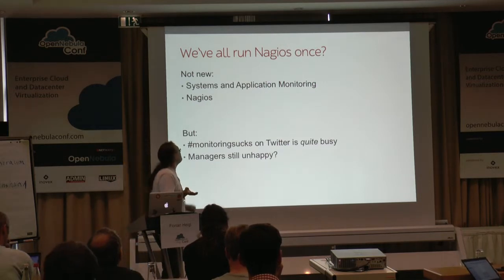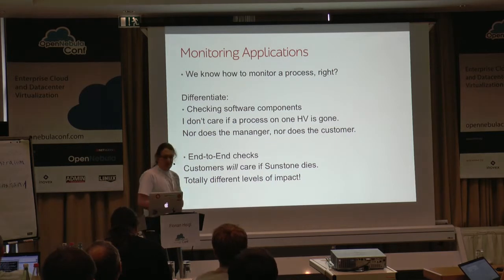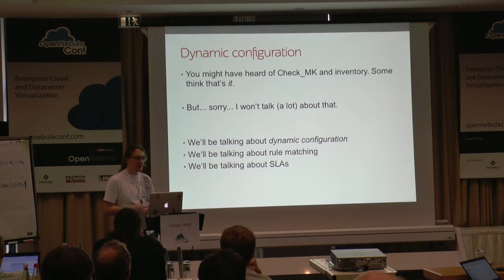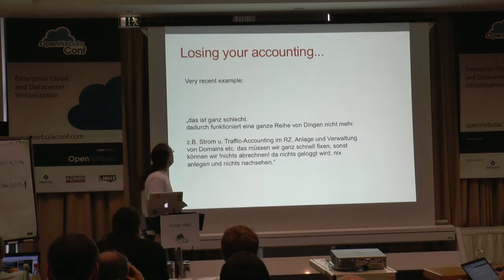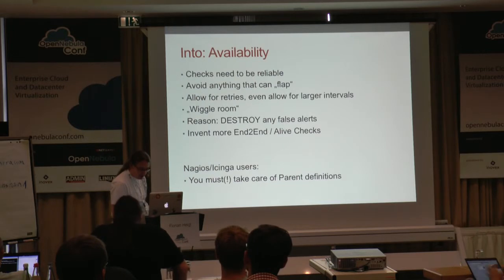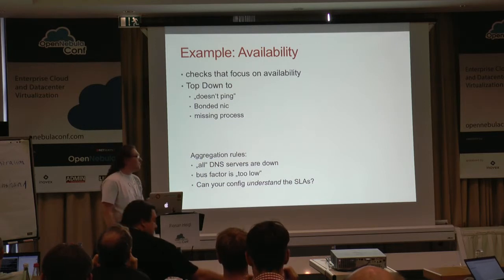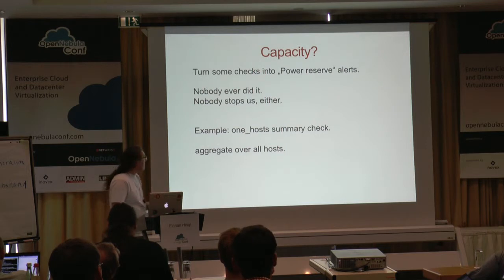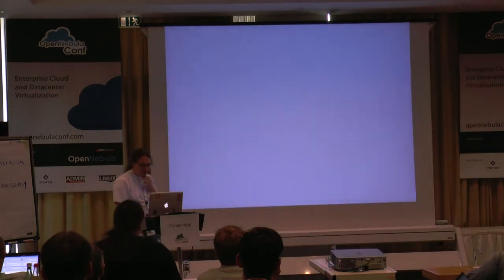OpenNebula Conf 2013 | Florian Heigl: Monitoring of OpenNebula installations